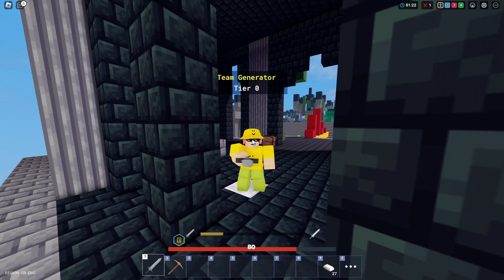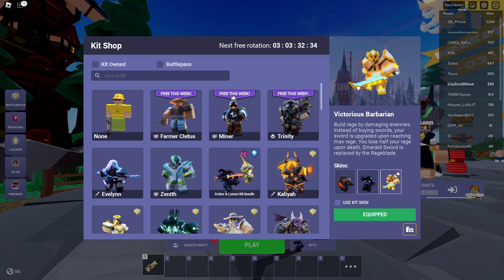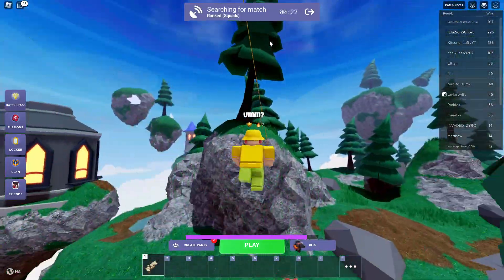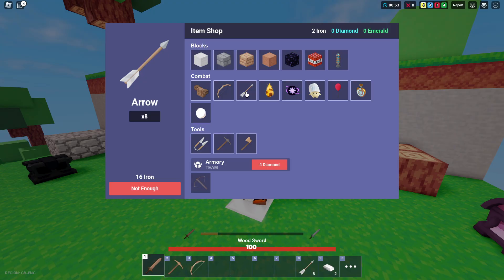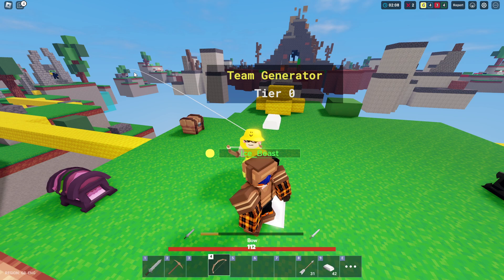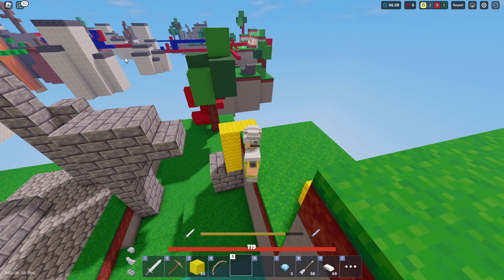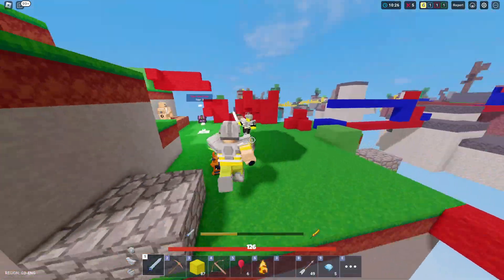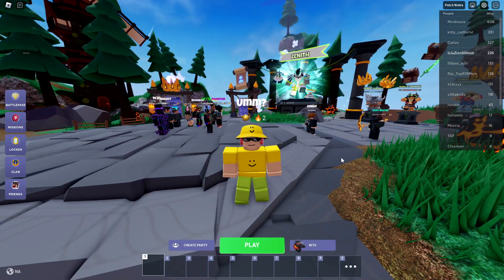*NEW* NIGHTMARE KIT SKIN!! | Roblox BedWars